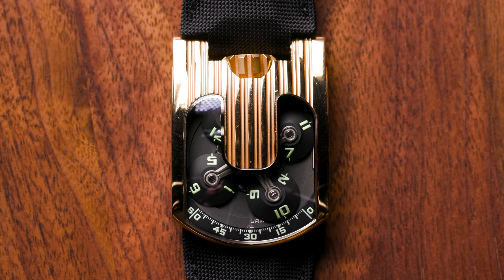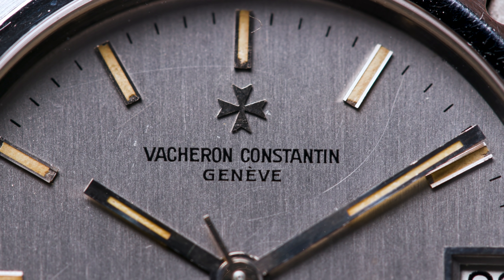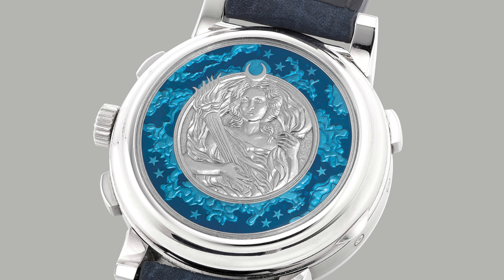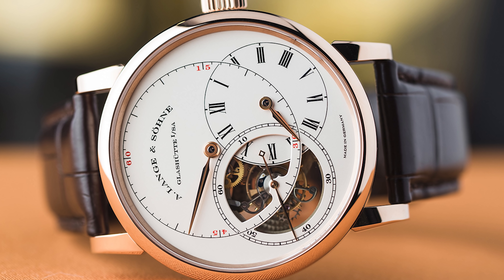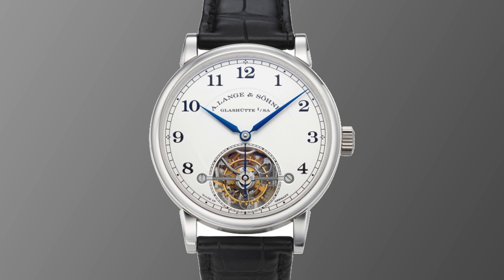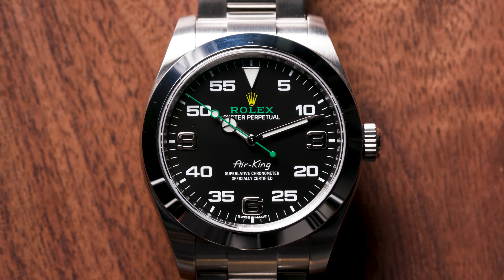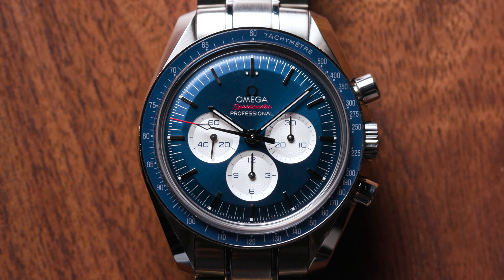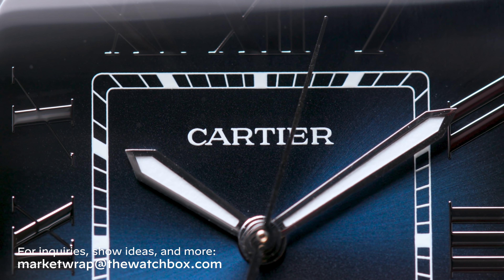Best Watches Under $10,000 | A. Lange & Söhne On the Rise | Market Wrap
This week on Market Wrap, Mike Manjos explores his favorite brand - A. Lange & Söhne. Also on the docket are watches for under $10,000 that represent exceptional value in today's market. First he highlights the stand out watches for the week. These include the Urwerk 103 in rose gold, the perfect summer watch - a classic Audemars Piguet Royal Oak Offshore Diver in black, and the vintage and lesser known Vacheron Constantin 222.

This week's main topic is the performance of A. Lange & Sohne across the auction world. On one side of the aisle, the sale of a Lumen Moonphase for $163,800 set a new high for the model. On the other hand, the Pour le Merite and 1815 Tourbillon underperformed on the secondary market compared to their retail price. Manjos contemplates what these prices mean and how this divide mimics F.P. Journe’s similar trajectory just a few years ago.

This week wraps up with the Manjos Value Plays, emphasizing watches under $10,000. The Rolex Air King, Omega Speedmaster Tokyo 2020 Edition, and Cartier Santos make the list.

What do you think are the best $10k watches on the market? Join us on Clubhouse every Monday at 4pm EST to continue the conversation.

Watch SKUs:
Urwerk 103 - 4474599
Audemars Piguet Royal Oak Offshore Diver - 4474482
Rolex Air King - 4406930
Cartier Santos - 4463873
Omega Speedmaster Tokyo 2020 Edition - 4471272

00:00 Introduction
00:33 Urwerk 103
00:58 Audemars Piguet Royal Oak Offshore Diver
01:13 Vacheron Constantin 222
01:53 A. Lange & Sohne on the Rise
04:58 Best Watches Under $10,000